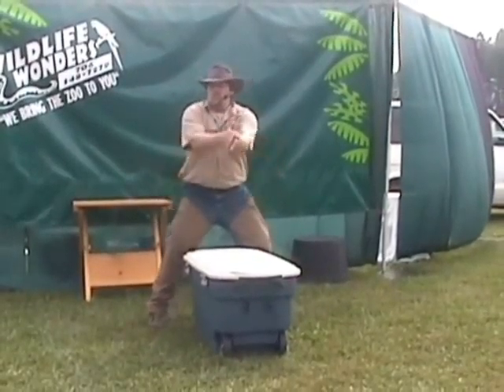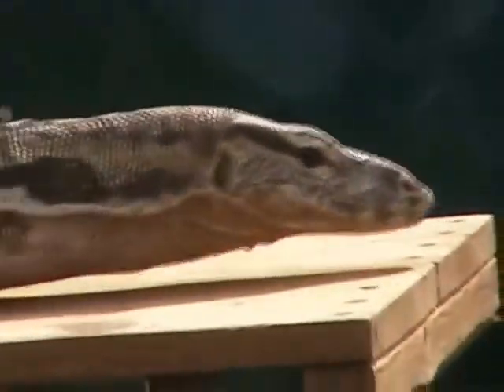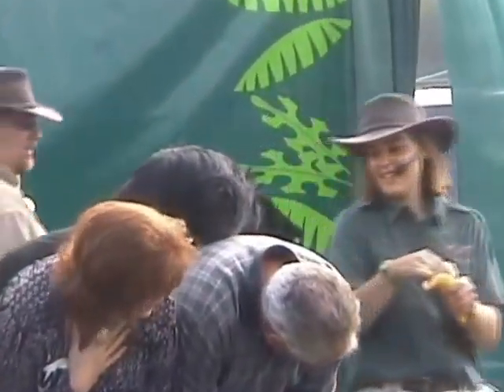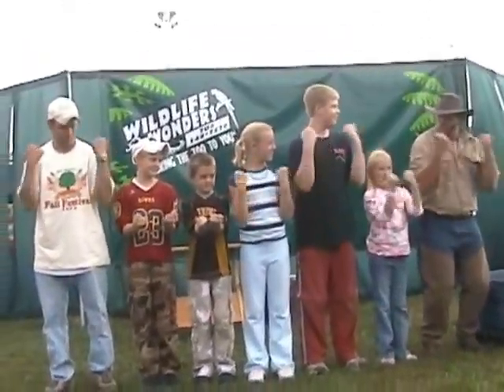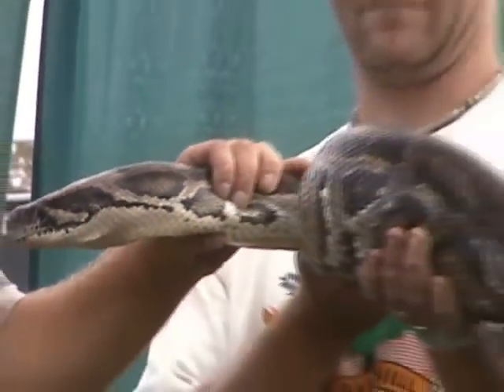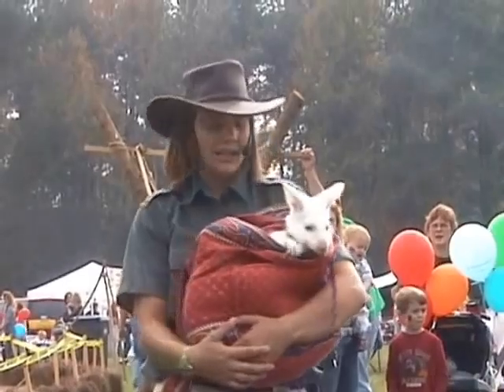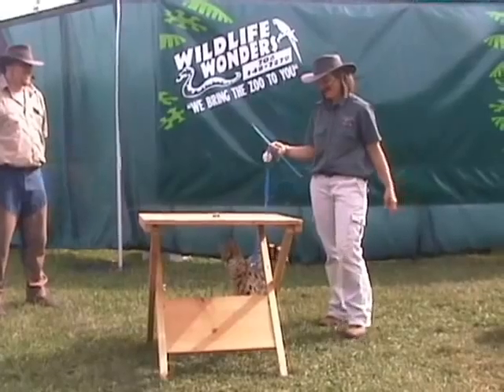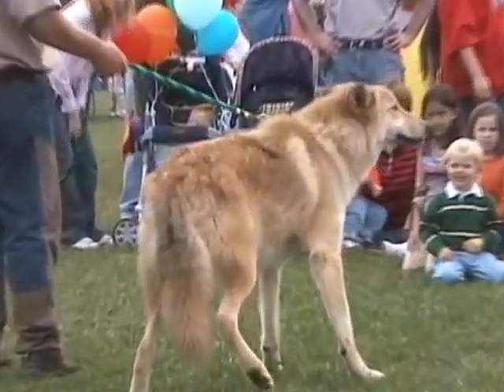Wildlife Wonders Safari Stage Show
Join Hope Bennett and West Malenke as they go on an adventure of a lifetime.   Wildlife Wonders Safari Stage show is great for festivals, schools and special events.   A one of a kind fun and educational show featuring animals such as alligators, monkeys, wildcats, giant snakes, performing birds and more!  Join Wildilfe Wonders- ZOO TO YOU for amazing fun and see amazing animals up close and personal.  Located in North Georgia but travels throughout the United States